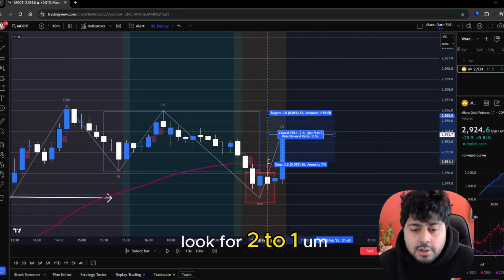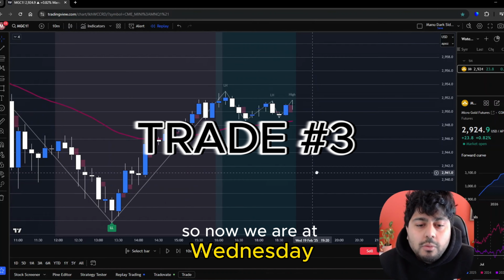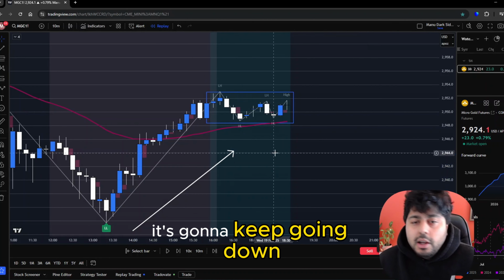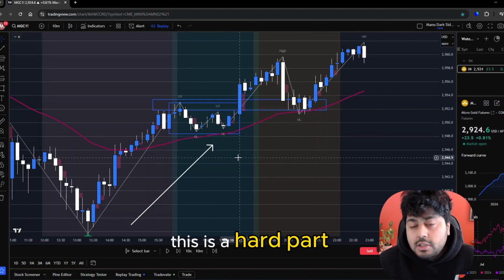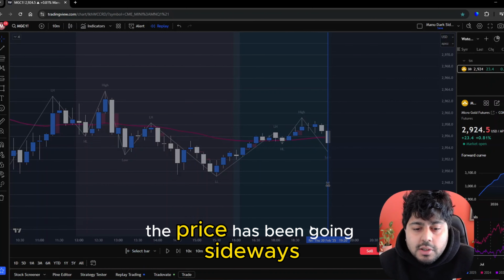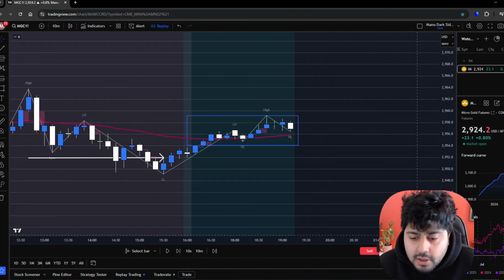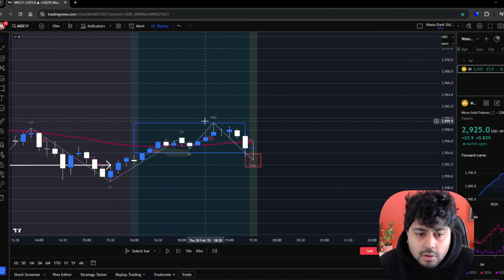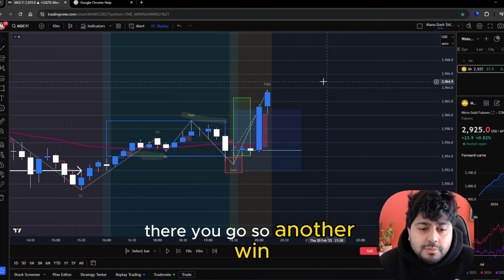Future Gold Strategy Tutorial Noob to Pro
Gold Strategy Future Tutorial (Noob to Pro)

Trading strategy that will make you gold
You can trade Forex or Future on this day trading strategy